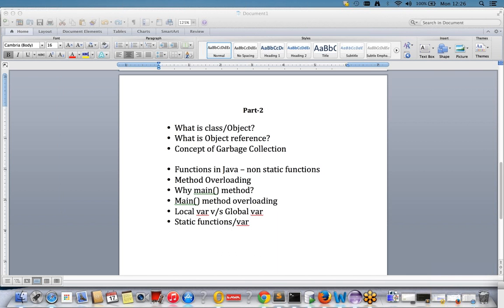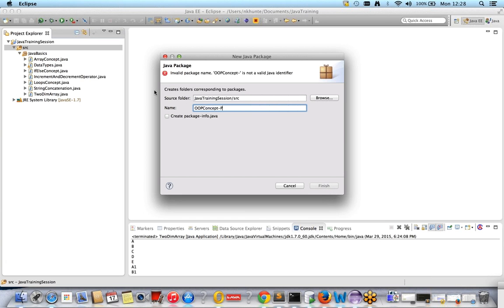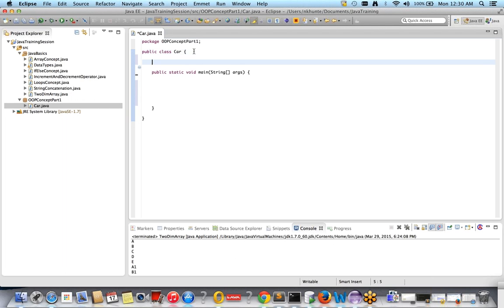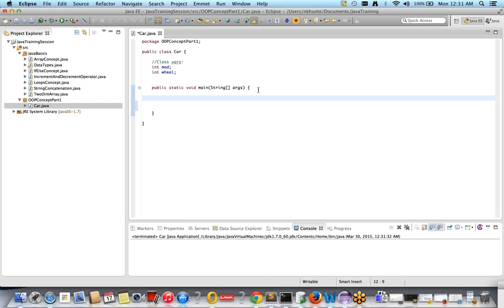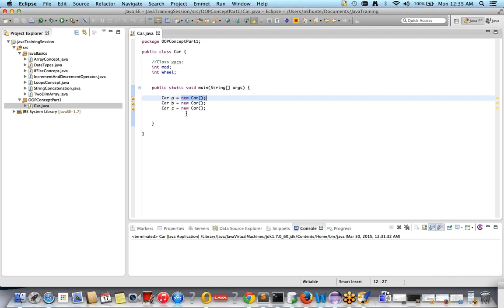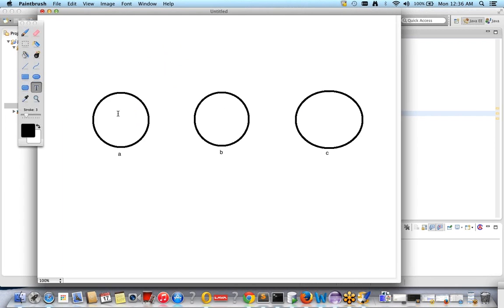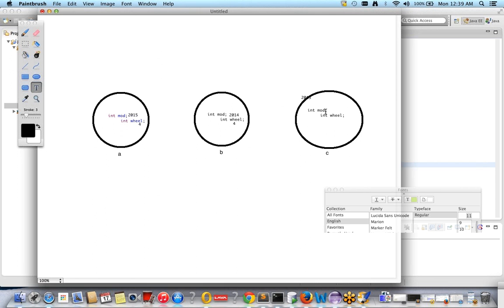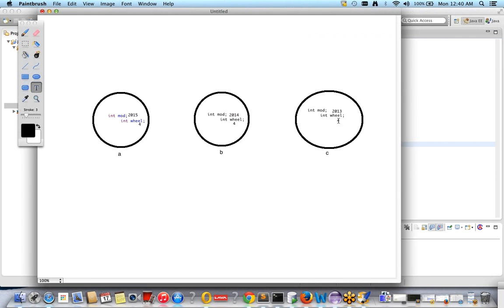What is Class and Object In Java - Core Java - Part -6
Java Basics - Part 6 - What is Class and Object In Java

Learn:
classes and objects in java example programs
what is method in java
classes and objects in java with realtime examples
types of classes in java
what is instance in java
what is class in oops
class class in java
java class constructor

感谢您观看
شكرا للمشاهدة